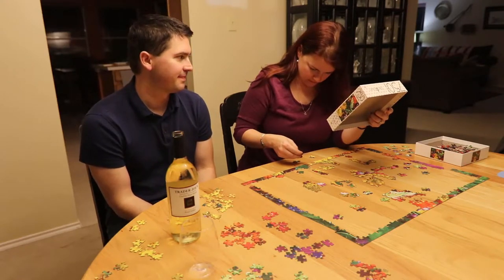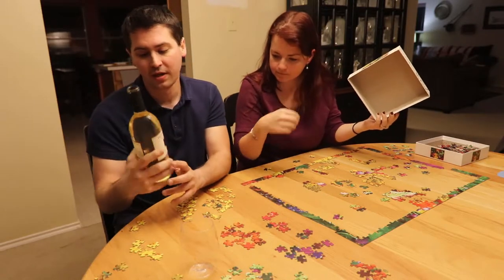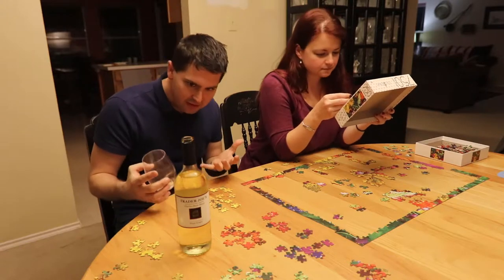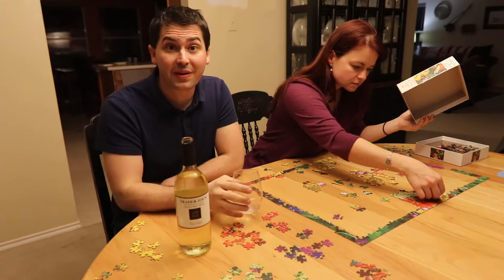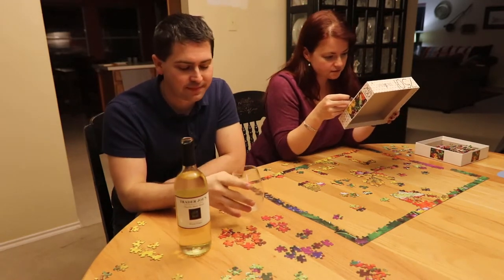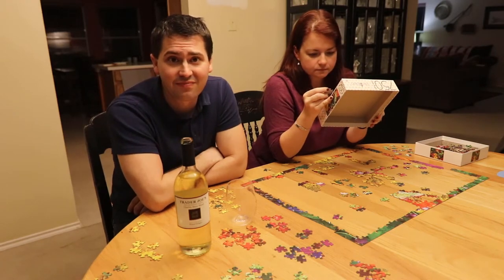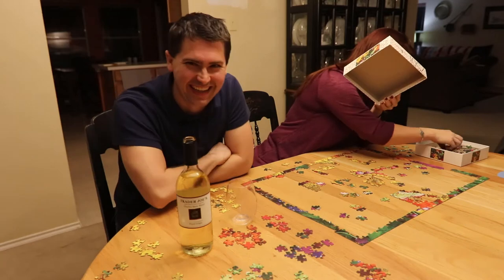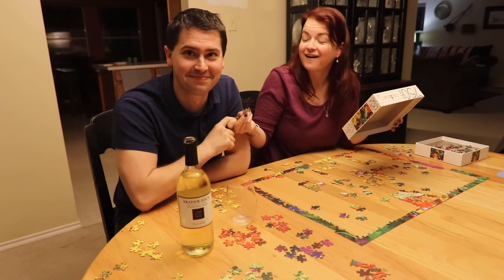Charles Shaw 2 Buck Chuck 2016 Pinot Grigio Wine Review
For WineWednesday, I save a few bucks and try Trader Joe's Charles Shaw ($2 Chuck) Pinot Grigio. Does this value wine have what it takes to get a decent score?

►Vintage: 2016
►Varietal: Pinot Grigio
►Region: California
►ABV: 12.5%
►Price: $2